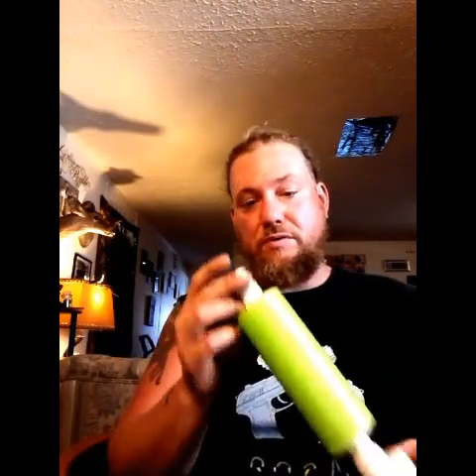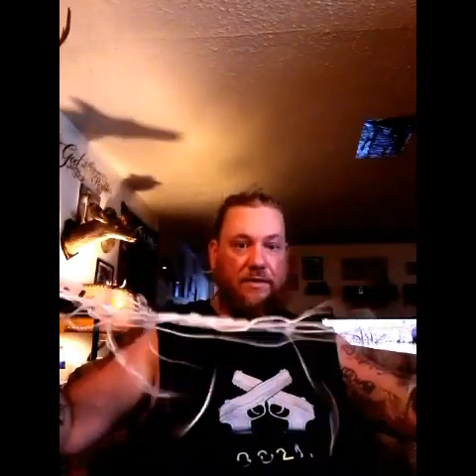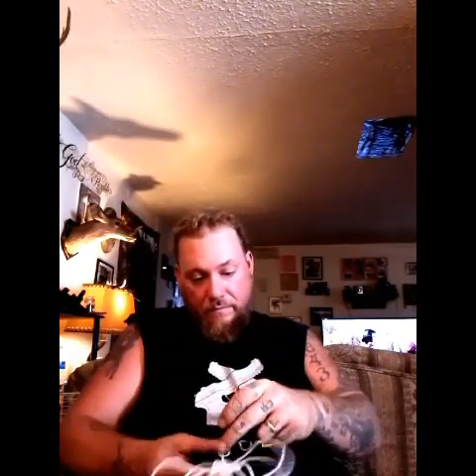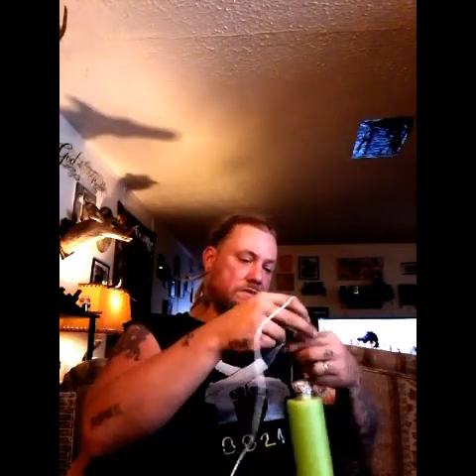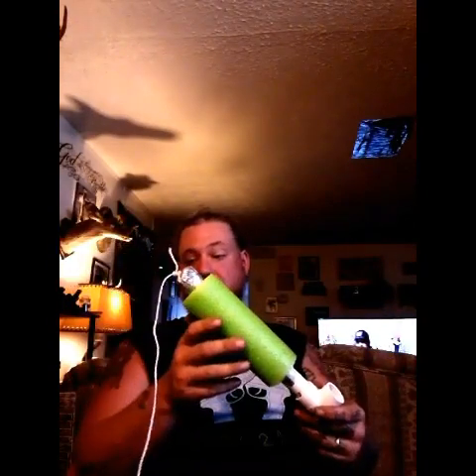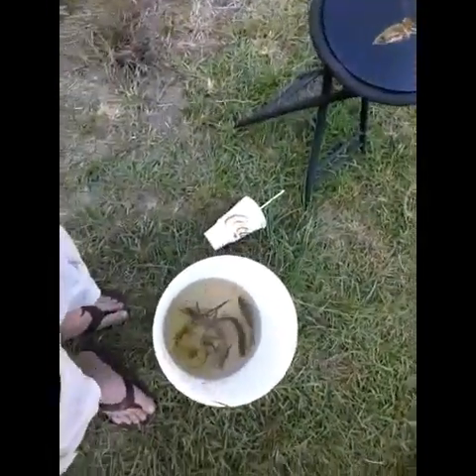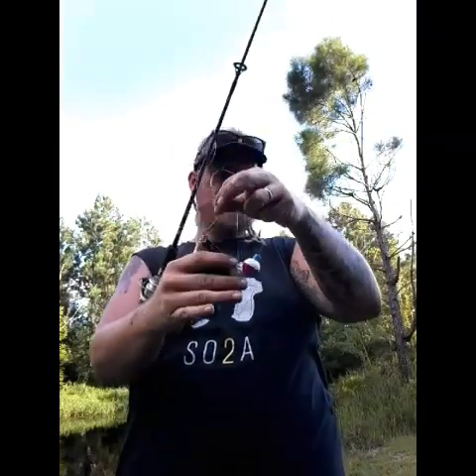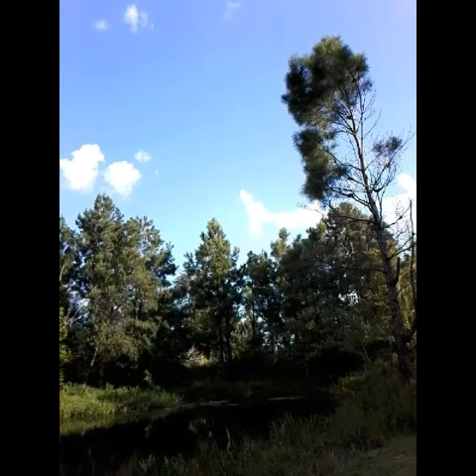Pond hopping, but first teaching y'all to make "floating limb lines"